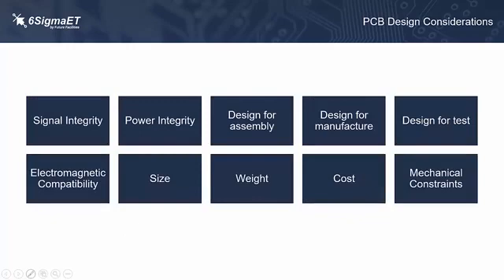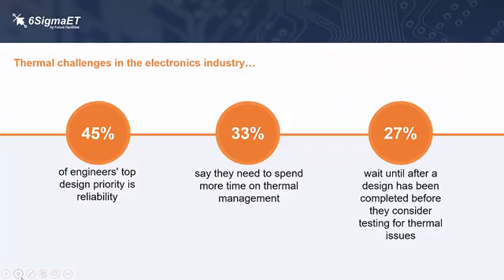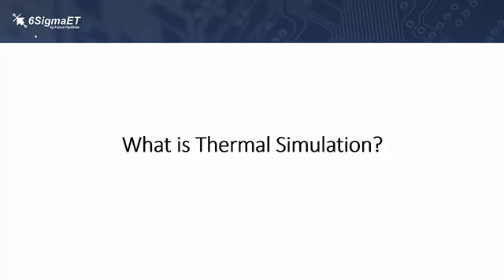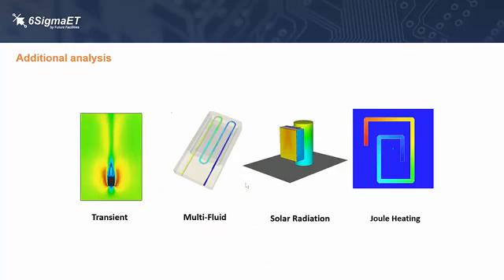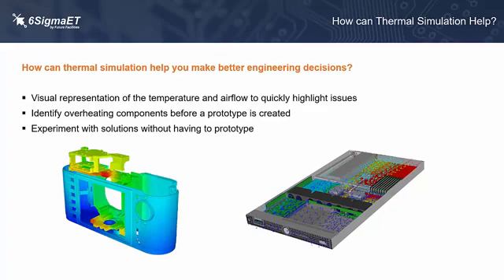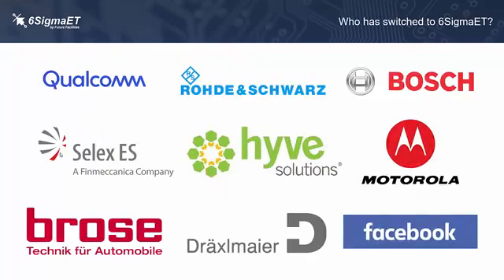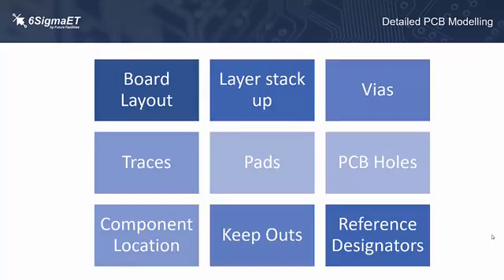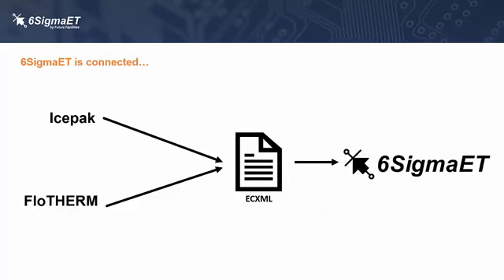Thermal Simulation Is An Engineering Must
Thermal simulation is no longer an option; it is an engineering must. Find out from thermal expert Matt Evans why thermal simulation is a must for electronics design. on how to use simulation to improve a system’s thermal management and streamline design in the process.